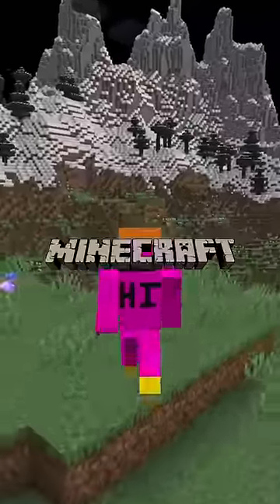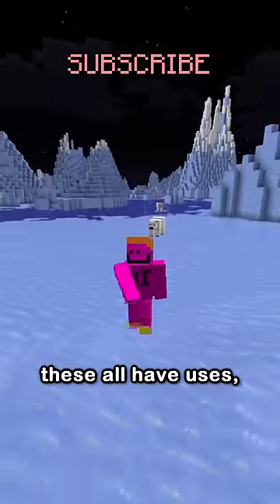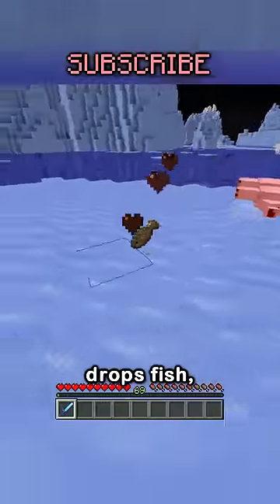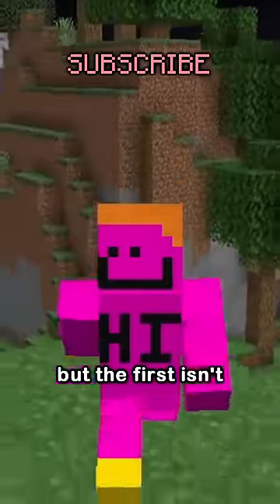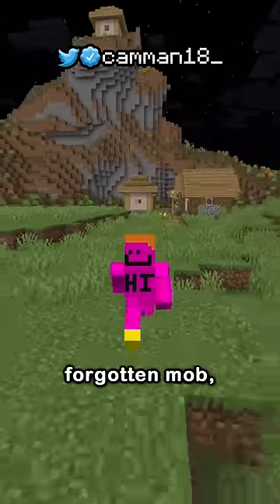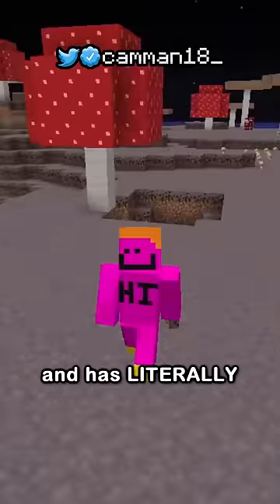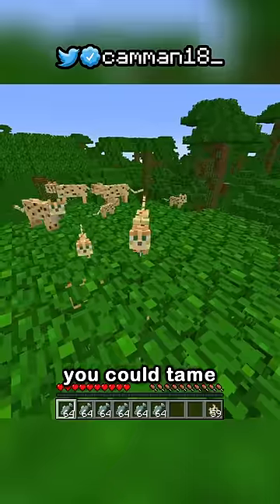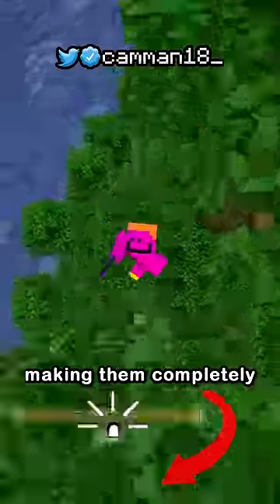the most forgotten mob... (try to guess)